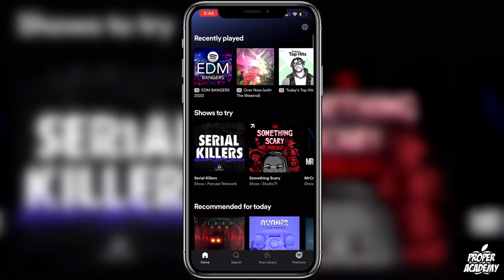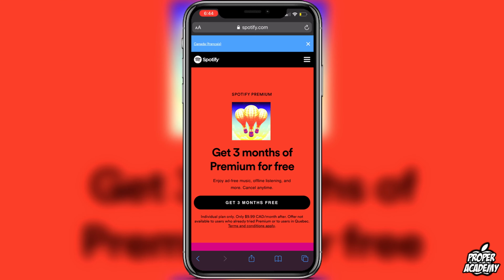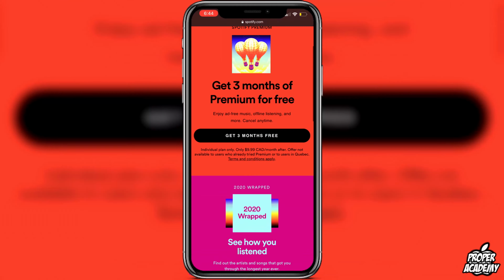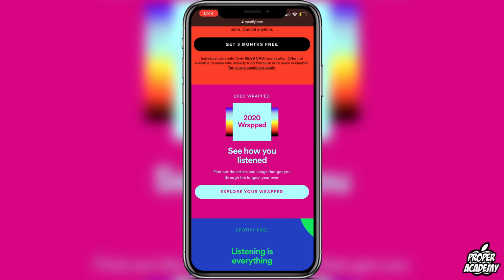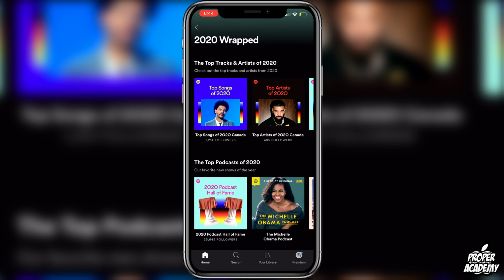How to See Spotify Wrapped 2020 🎵| Find Your Top Songs on Spotify 2020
In today's video we show you How to See Spotify Wrapped 2020. It's super easy to do takes less then 1 minute.

Click Here For More Spotify Tutorials!